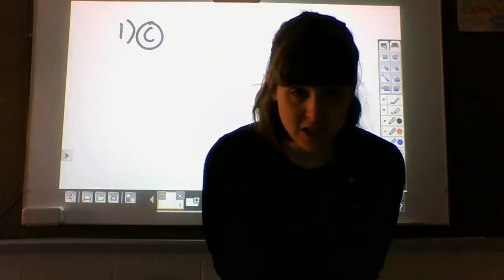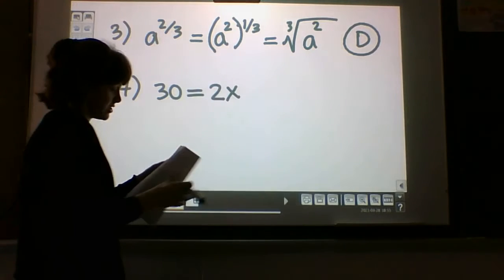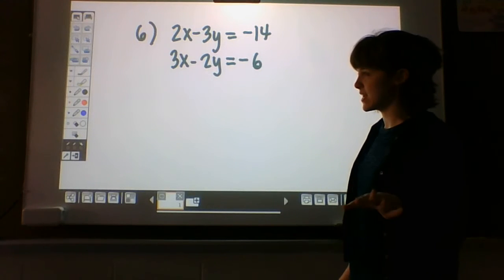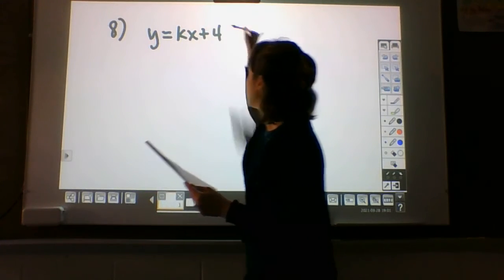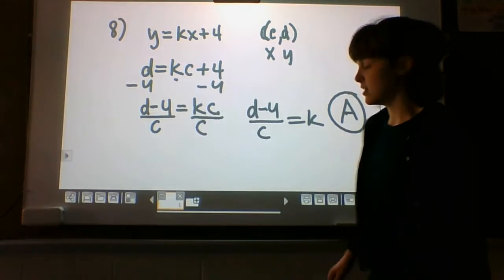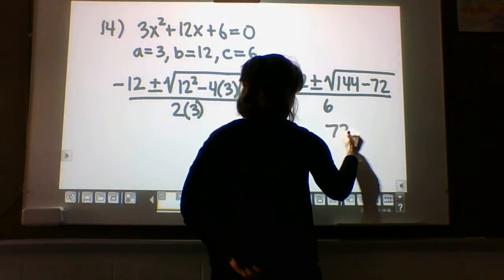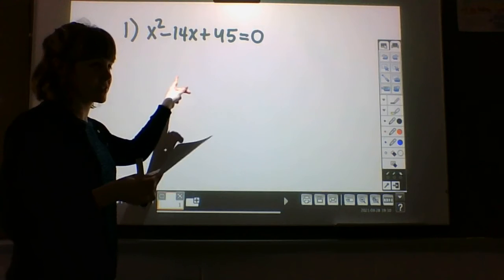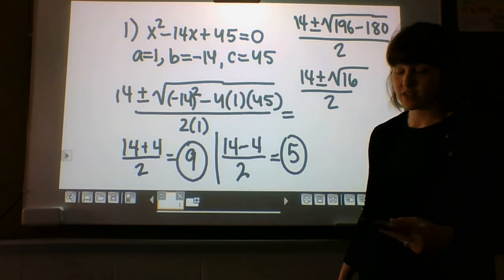SAT Review and Quadratic Formula